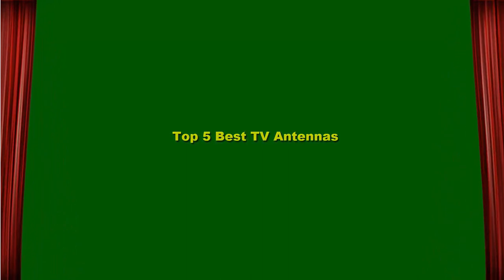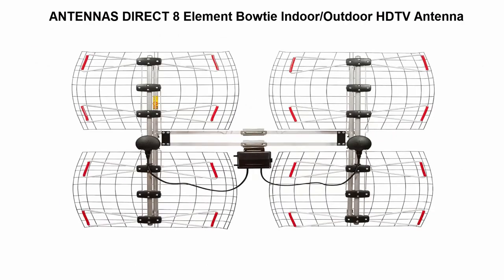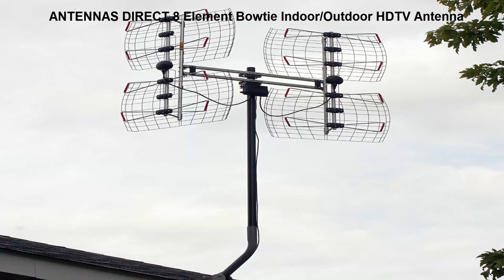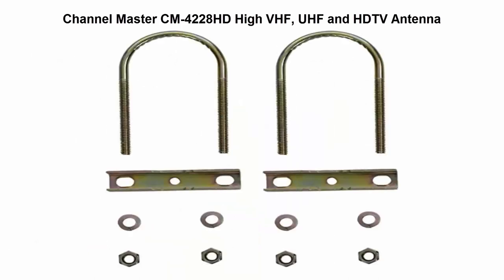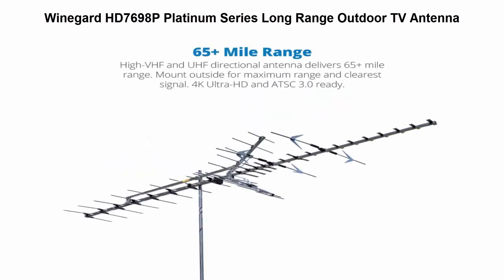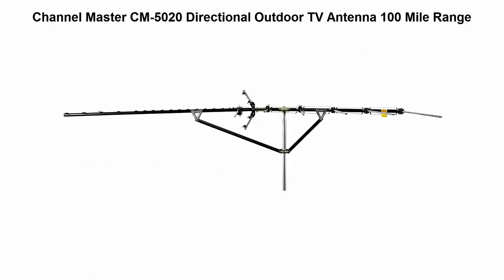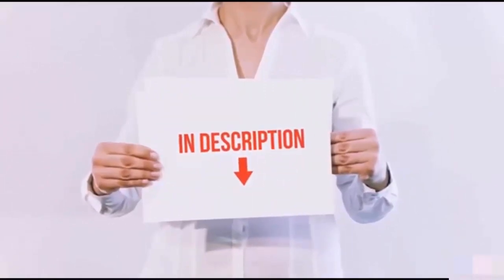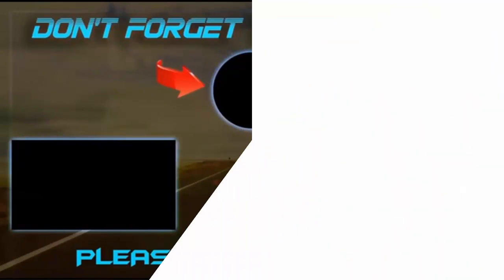Top 5 Best HD TV Antennas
I put links to each HD TV Antennas at Amazon page in the description, So you can check out the other at Amazon.

Top 1

Winegard HD8200U Platinum Series Long Range Outdoor TV Antenna

Top 2

ANTENNAS DIRECT 8 Element Bowtie Indoor/Outdoor HDTV Antenna

Top 3

Channel Master CM-4228HD High VHF, UHF and HDTV Antenna

Top 4

Winegard HD7698P Platinum Series Long Range Outdoor TV Antenna

Top 5

Channel Master CM-5020 Directional Outdoor TV Antenna 100 Mile Range